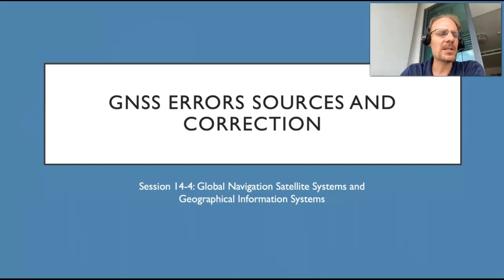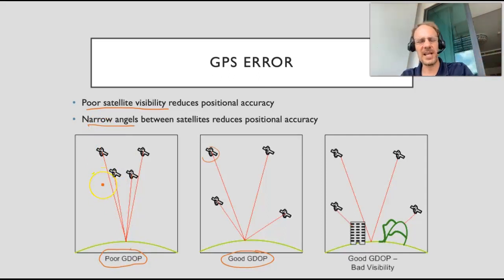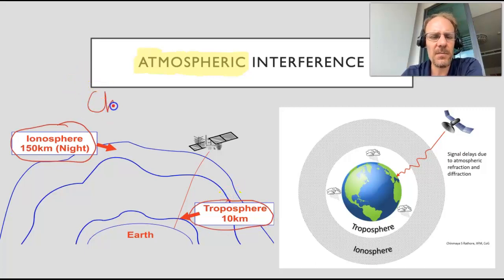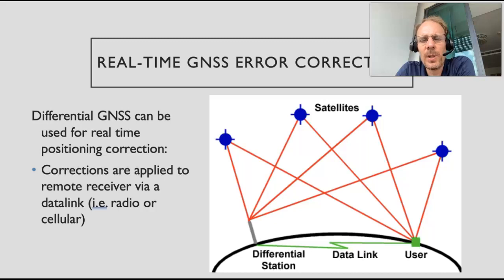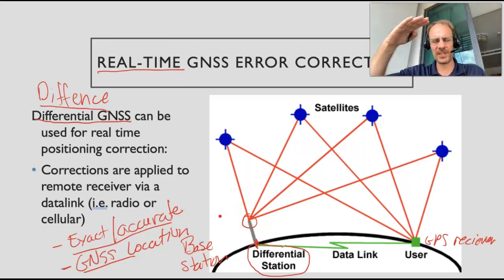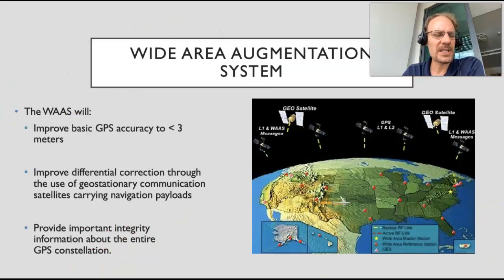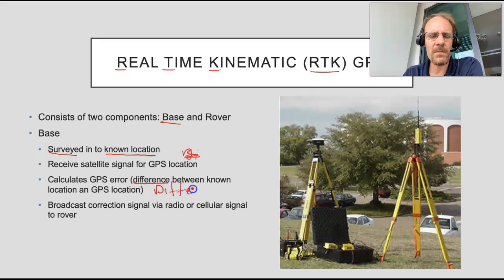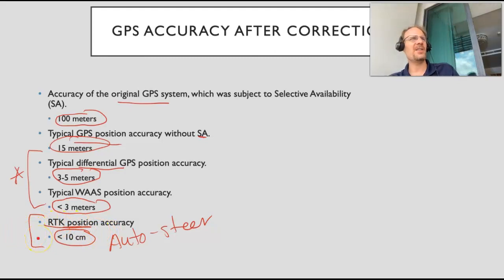Session 14-4 GNSS error and correction